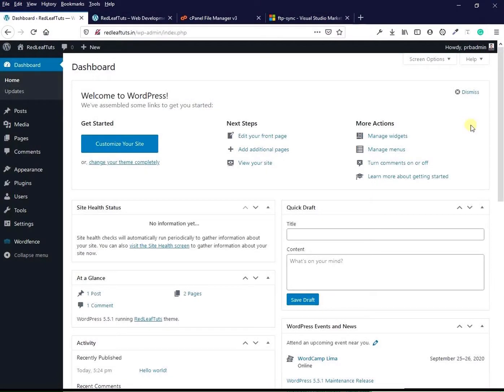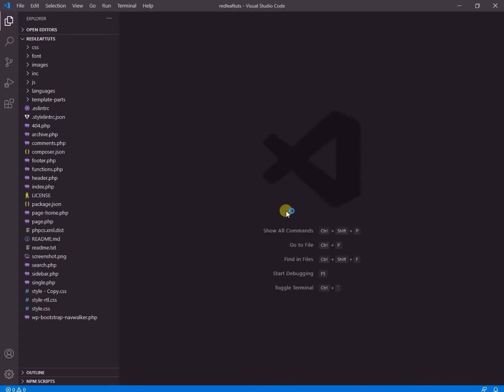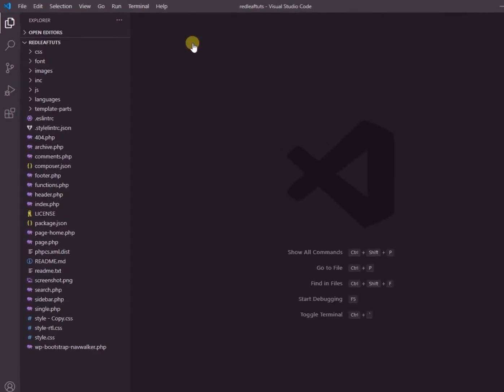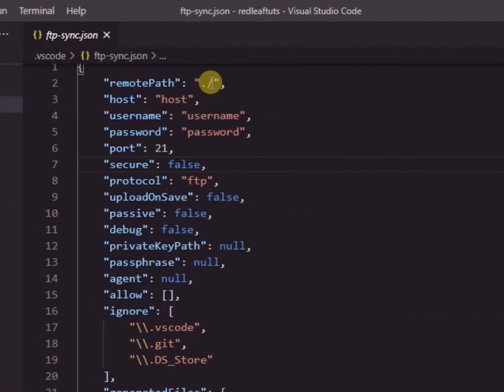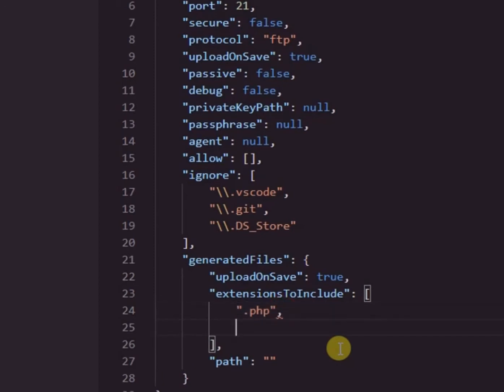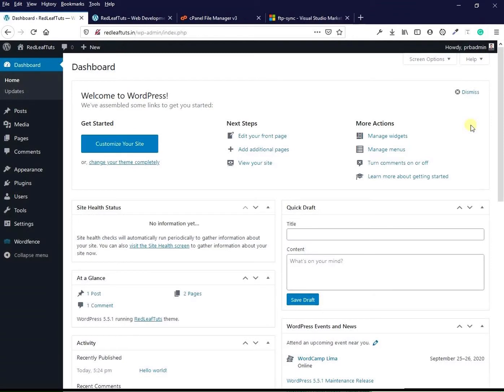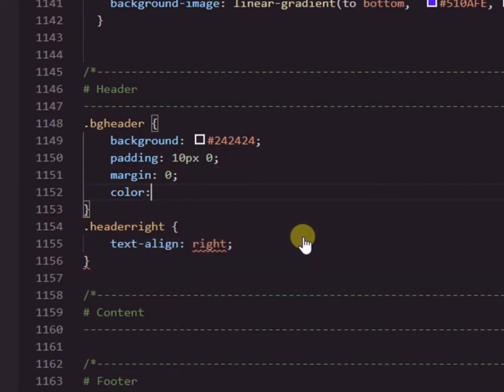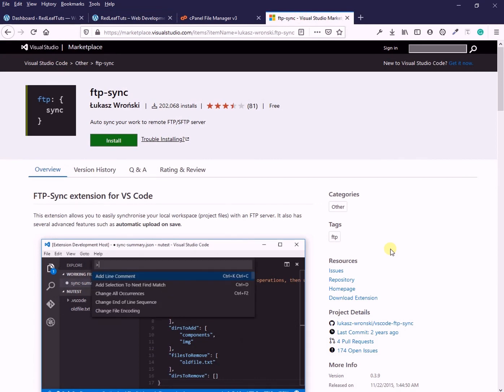FTP-Sync for VSCode | Auto Upload files from VS Code | Upload Files on Save Vs-Code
FTP-Sync is an Extension for VS Code, which automatically uploads the file when we SAVE the changes.

How to use the FTP-Sync extension for VSCode and save time in your development process.